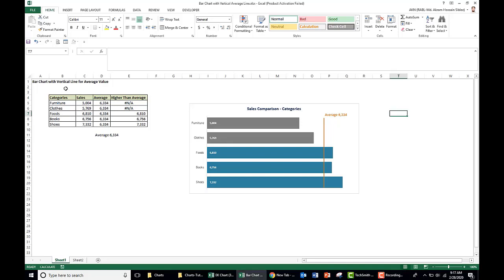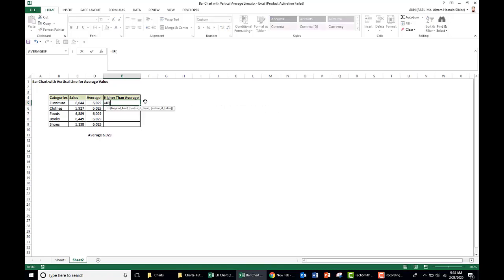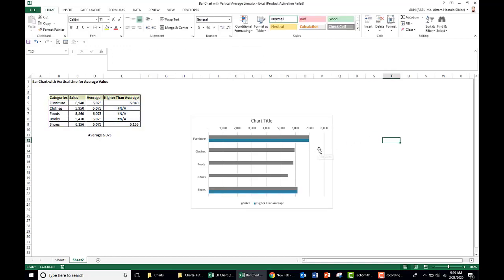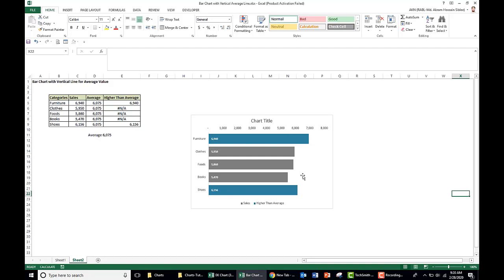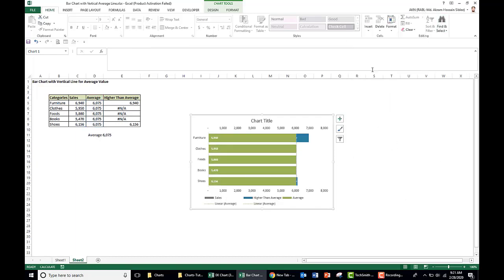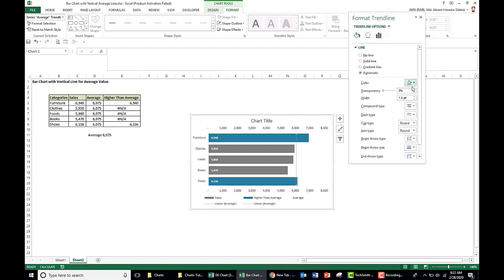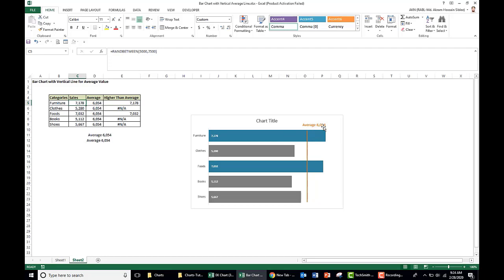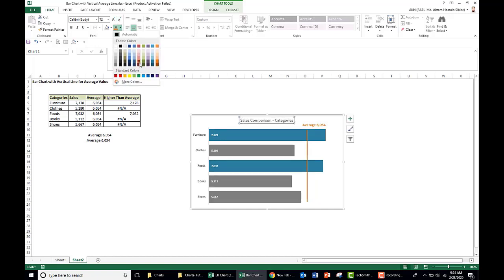How to create Bar Chart with Vertical Line for Average in excel (step by step guide)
This video shows how to create Bar Chart with Vertical Line for Average in excel (step by step guide). This chart is highly effective when you want to show the data exceeded the average line. In this chart we use a formula to separate bar in different color which are exceeding the average line.